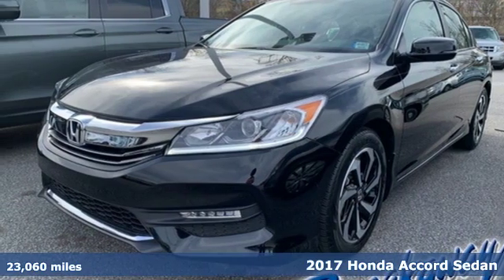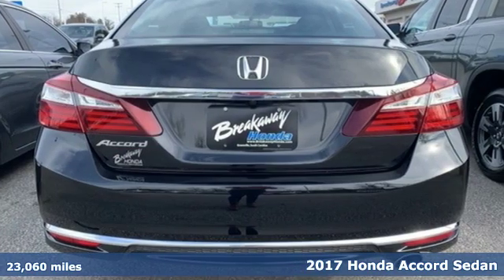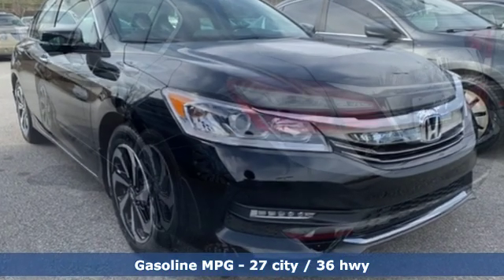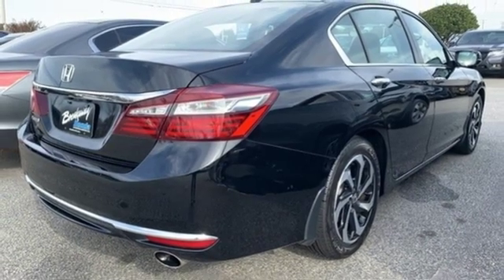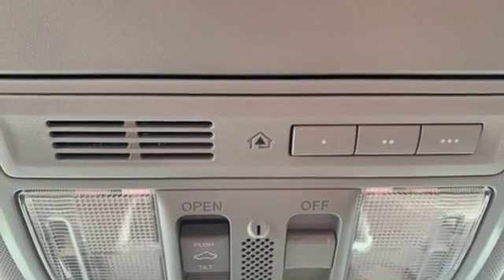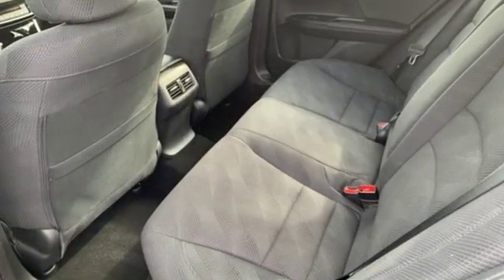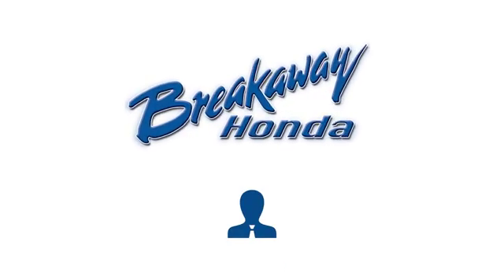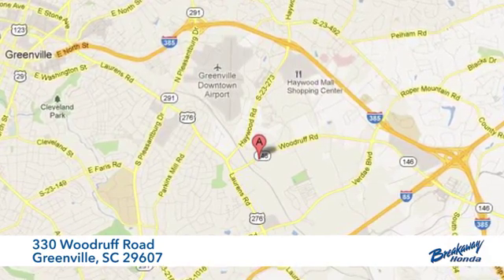Used 2017 Honda Accord Greenville SC Easley, SC 192371A - SOLD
Year: 2017
Make: Honda
Model: Accord
Trim: EX
Engine: 2.4L I4 DOHC i-VTEC 16V
Transmission: CVT
Interior: Black
Mileage: 23060
Stock #: 192371A
VIN: 1HGCR2F76HA200617
***Breakaway Honda*** Come on out to Breakaway Honda to see this vehicle in person! Clean CARFAX. CARFAX One-Owner. HONDA CERTIFIED***7 YEAR/100K WARRANTY***, BLUETOOTH, Exterior Parking Camera Rear, Power moonroof.brbrbrHonda Combined Details:brbr * Warranty Deductible: $0br * 182 Point Inspectionbr * Roadside Assistancebr * Vehicle Historybr * Powertrain Limited Warranty: 84 Month/100,000 Mile (whichever comes first) from original in-service datebr * Limited Warranty: 12 Month/12,000 Mile (whichever comes first) after new car warranty expires or from certified purchase date (for HondaTrue Certified program), 60 Month/86,000 Mile (whichever comes first) beginning at the expiration of new vehicle Limited Warranty, if purchased within new vehicle limited warranty period (for HondaTrue Certified+ program)br * Roadside Assistance for the duration of the Certified Pre-Owned Limited Warranty. Up to two complimentary oil changes within the first year of ownership. SiriusXM 90-Day Trialbr * Transferable WarrantybrbrbrAwards:br * ALG Residual Value Awards * 2017 IIHS Top Safety Pick+ (When equipped with Honda Sensing and specific headlights) * 2017 KBB.com Brand Image Awards * 2017 KBB.com 10 Most Awarded Brandsbr2016 Kelley Blue Book Brand Image Awards are based on the Brand Watch(tm) study from Kelley Blue Book Market Intelligence. Award calculated among non-luxury shoppers. Kelley Blue Book is a registered trademark of Kelley Blue Book Co., Inc.

Address:
330 Woodruff Road